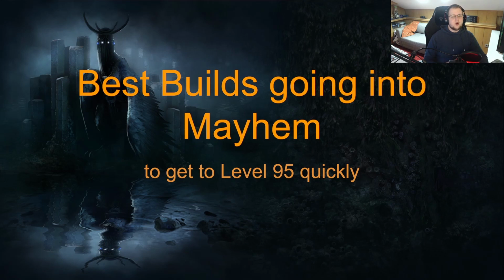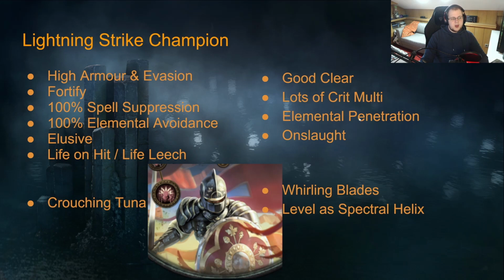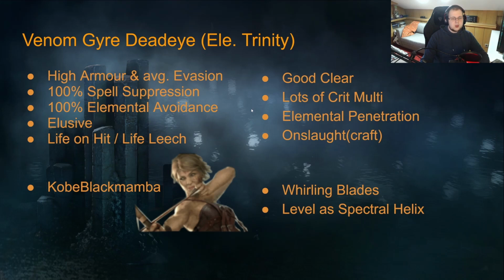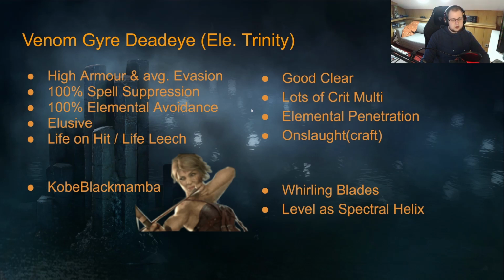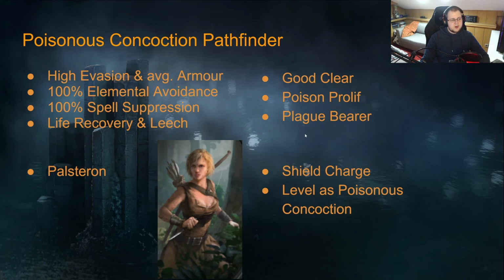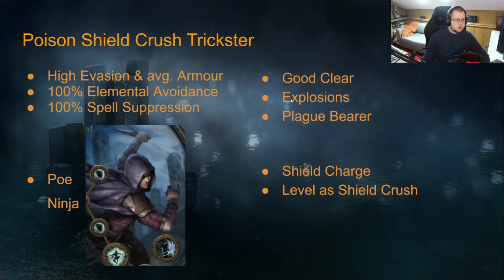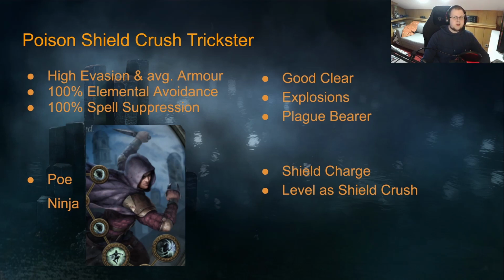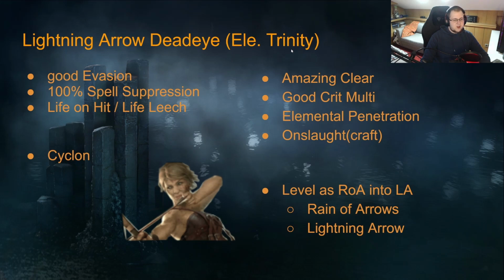[Mayhem 2022] Best Builds to Level for Mayhem, that won't die easily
Hi I am Cyclon and these are my top Build picks for the upcoming Mayhem Event.
They are not in any particular order, it comes down to personal preferences which one to take.

The referenced Content Creator are Crouching Tuna, KobeBlackMamba, Grimro and Palestrom

Timestamps:
00:00 - Intro
00:24 - Honorable Mentions
00:50 - Lightning Strike Champion
01:35 - Venom Gyre Deadeye
02:31 - KB CF Gladiator
03:34 - I'll be streaming this event on twitch
03:55 - Poisonous Concoction Pathfinder
04:58 - Hidden Pick - Poison Shield Crush Trickster
06:18 - My Pick - Lighting Arrow Deadeye